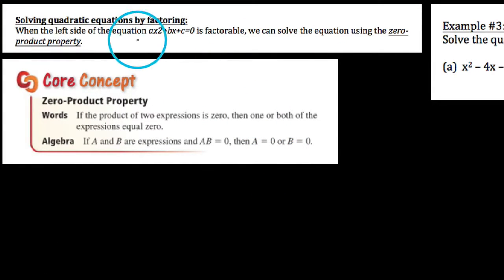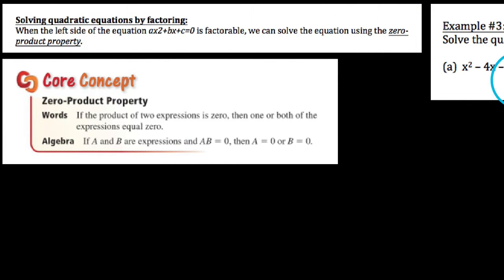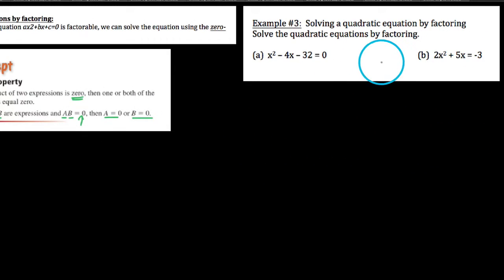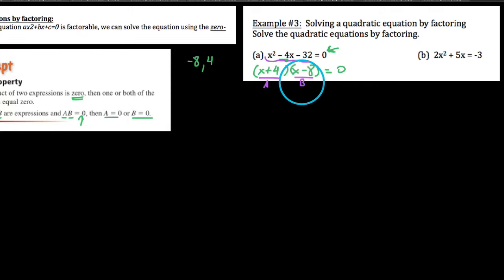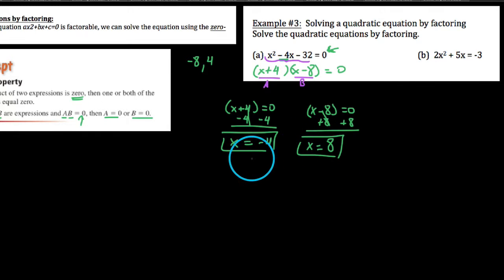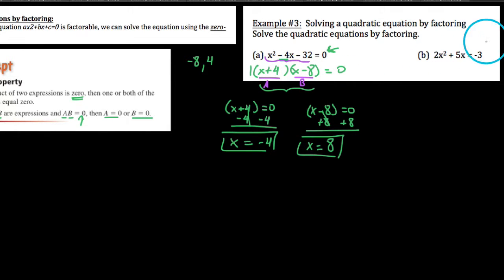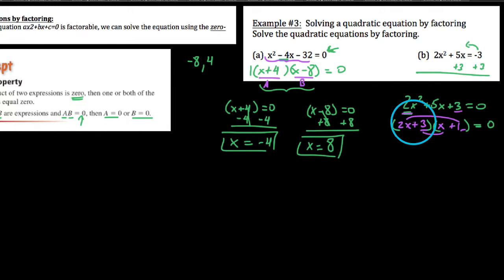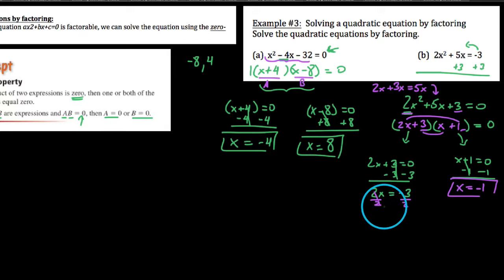HA2 , 3.1.3 , Solving quadratic equations by factoring